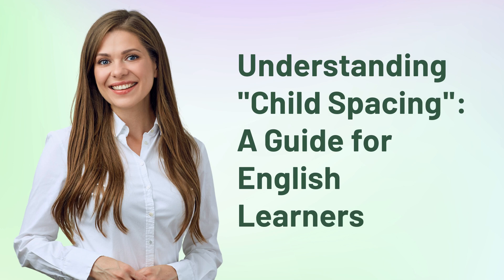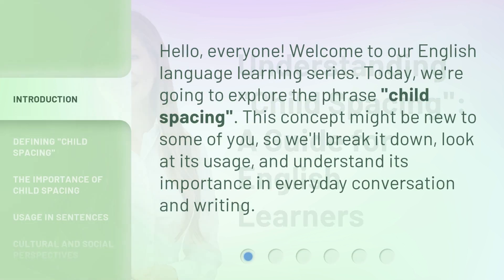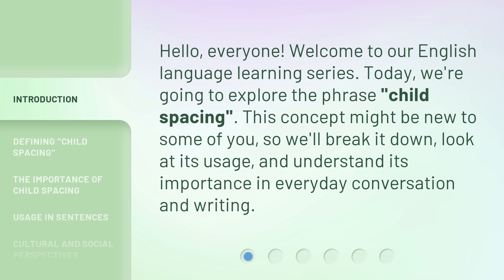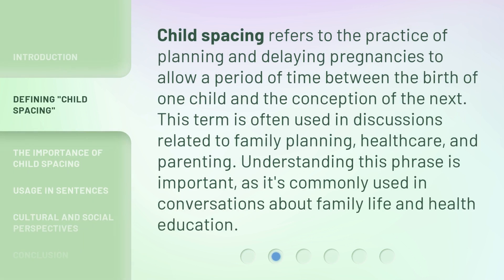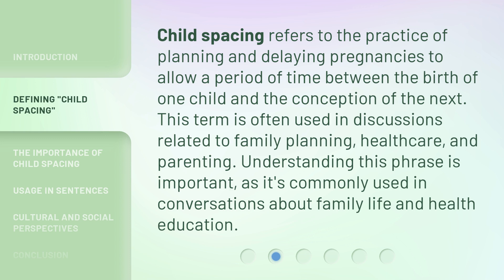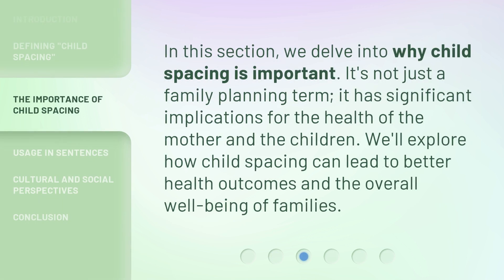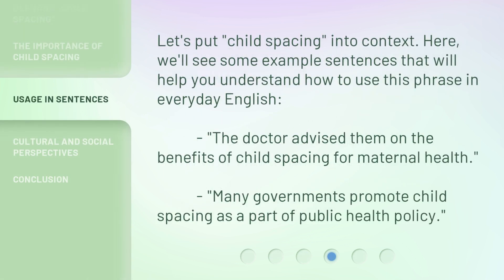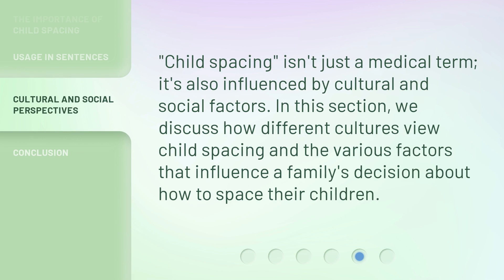Understanding "Child Spacing": A Guide for English Learners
Unlocking Child Spacing: A Must-Watch Guide for English Learners • Discover the secrets of effective child spacing with this captivating guide designed specifically for English learners. Learn the essential techniques and strategies to enhance your understanding and master this crucial aspect of language usage. Don't miss out on this valuable resource that will take your English skills to the next level!

00:00 • Introduction - Understanding "Child Spacing": A Guide for English Learners
00:29 • Defining "Child Spacing"
00:56 • The Importance of Child Spacing
01:17 • Usage in Sentences
01:40 • Cultural and Social Perspectives